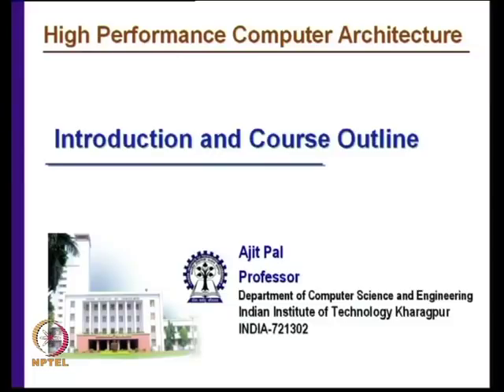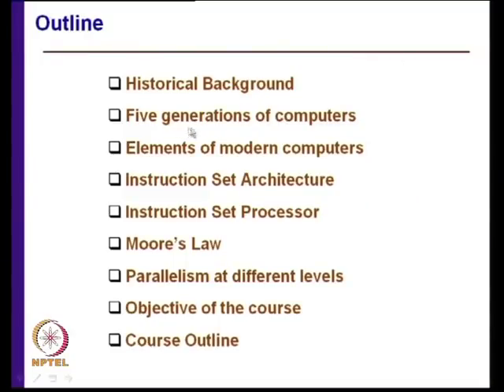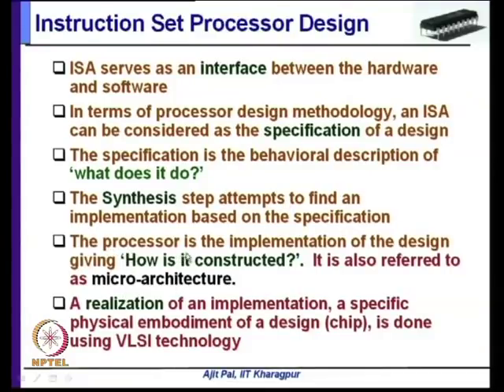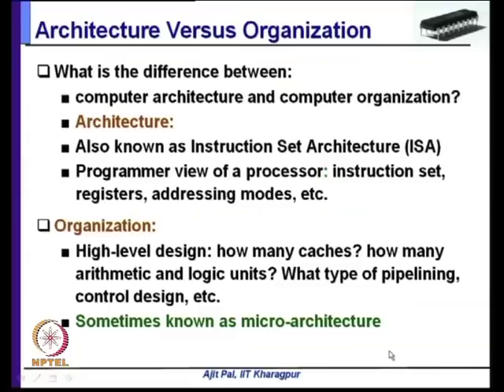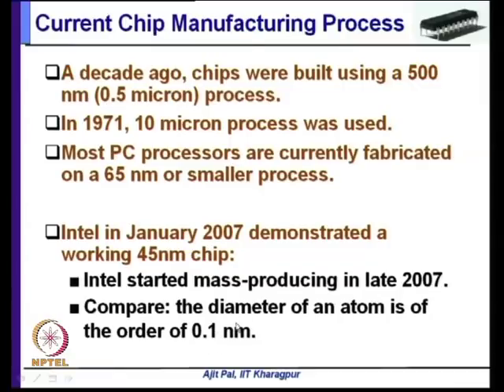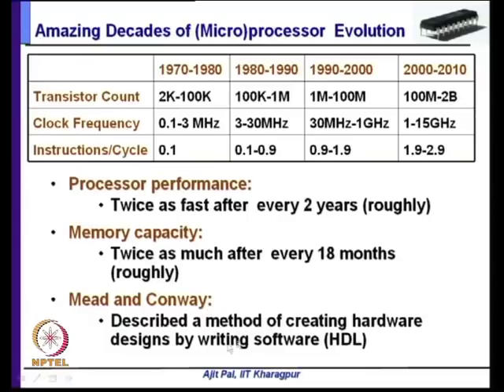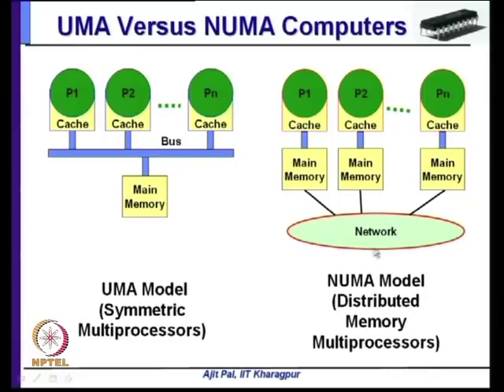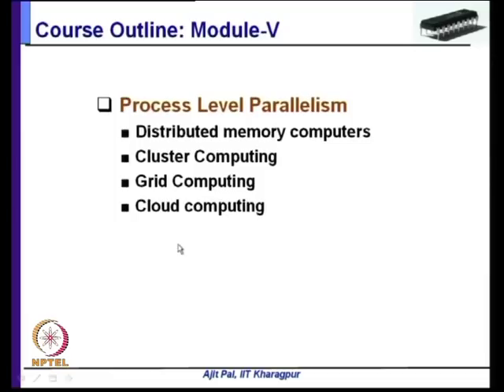Mod-01 Lec-01 Introduction and Course Outline